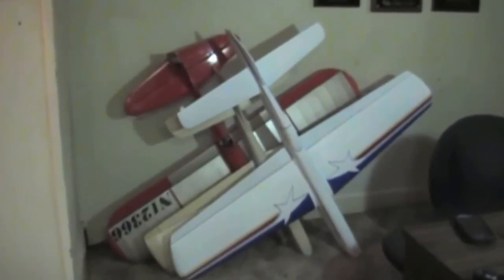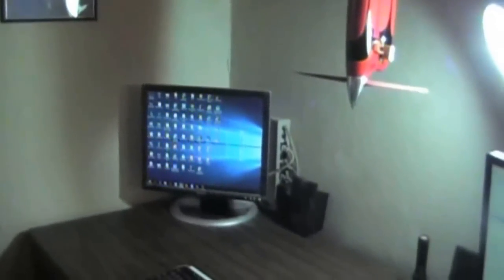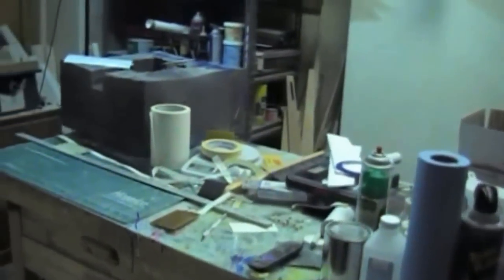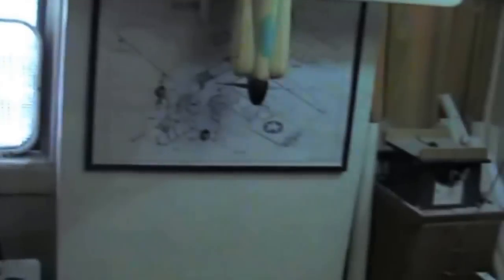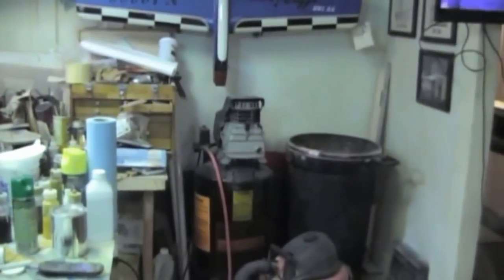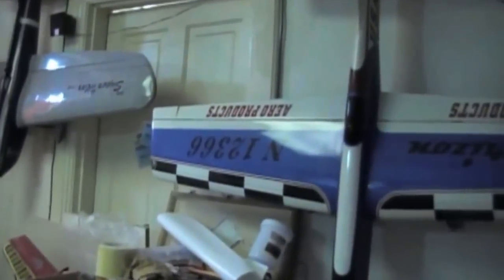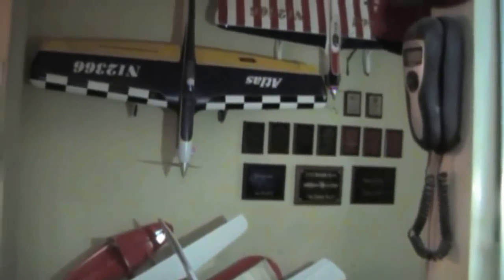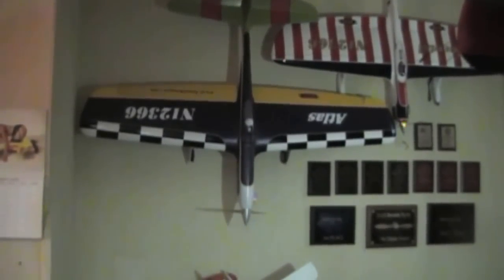The shop tour Stunt Hangar.Com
I can make a lot of dust in a few years. It has been a while sense I really cleaned the shop so I am working on it now.